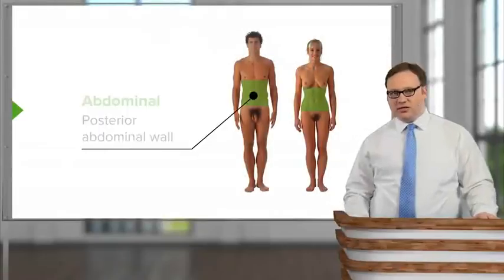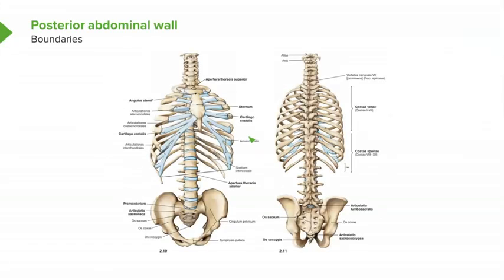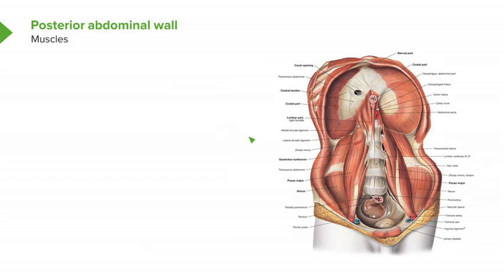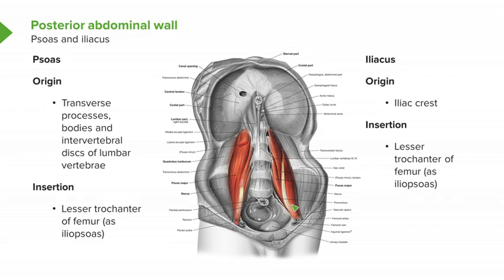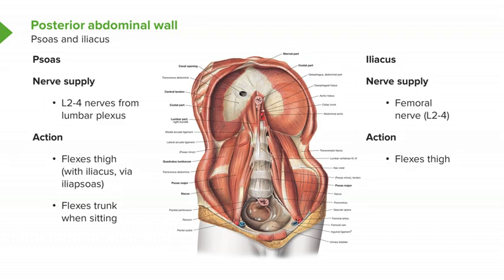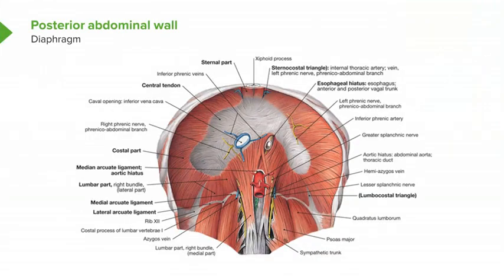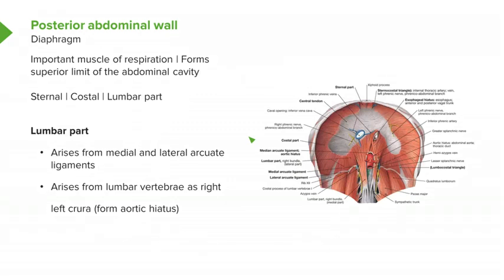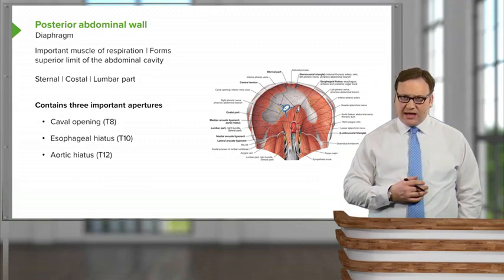Introduction and Diaphragm – Posterior Abdominal Wall